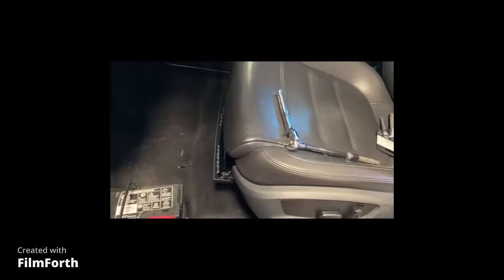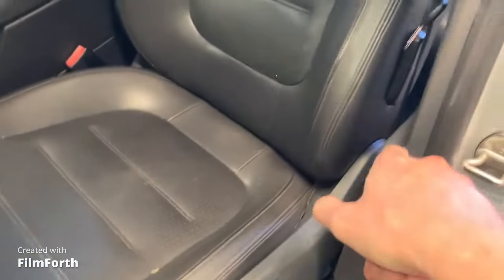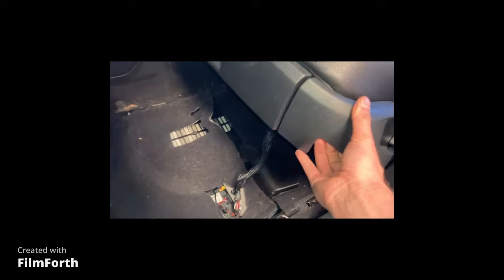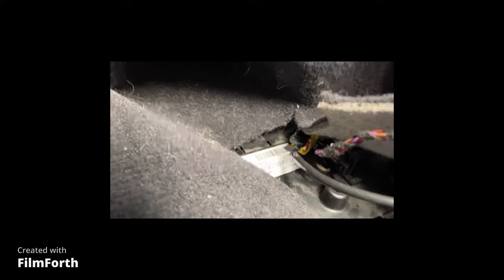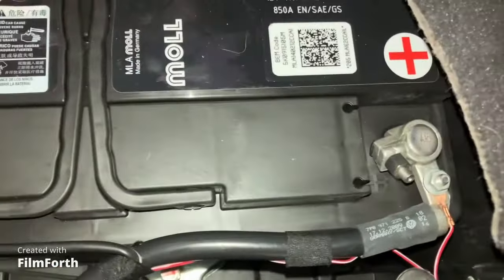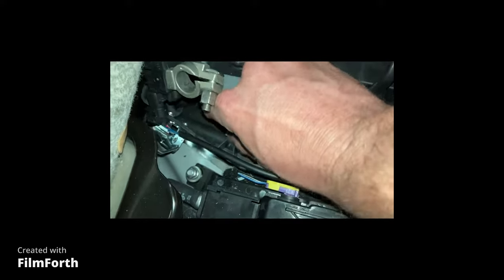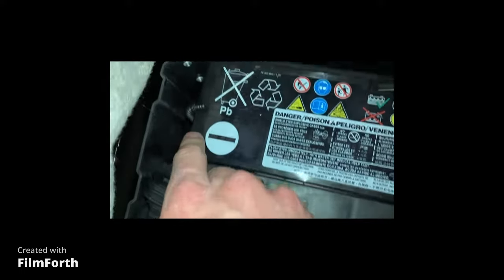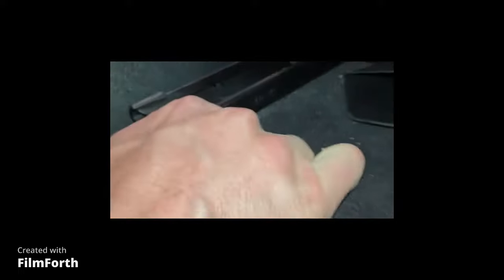How To Change the Battery in a Volkswagen Touareg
Here's how you replace the battery in a VW Touareg. It's a simple process however it can be time consuming so please don't rush it and above all, be careful!